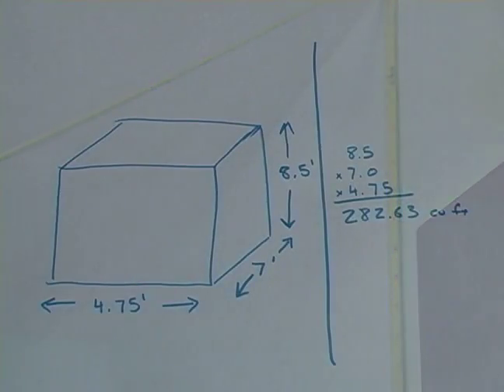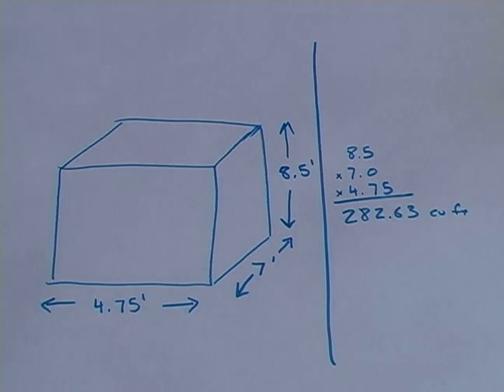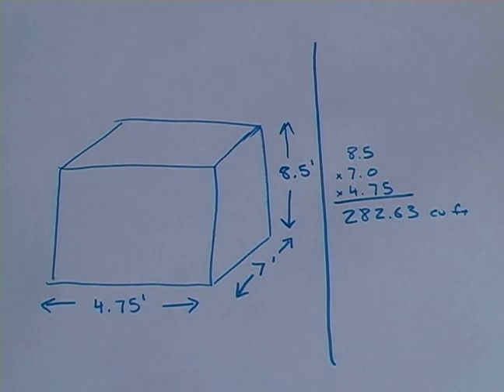Construction Math for Building Materials : How to Calculate Volume of a Room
Learn how to calculate volume of a room for a building or remodeling project in this free home improvement video from a remodeling expert.